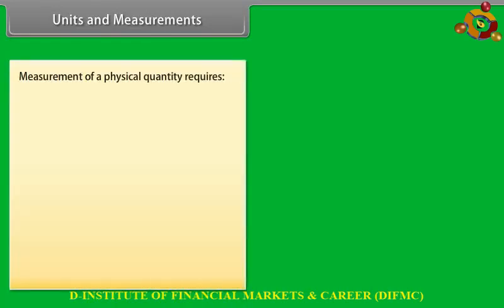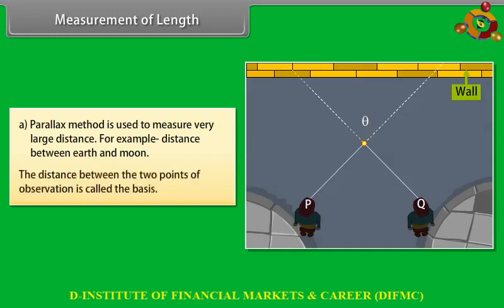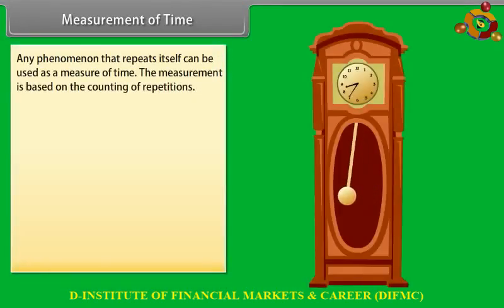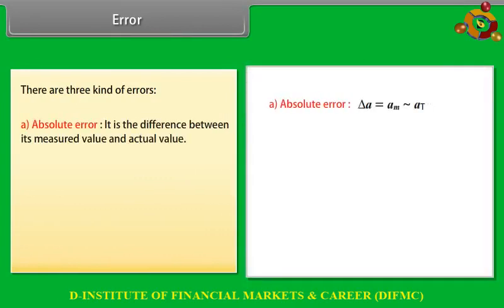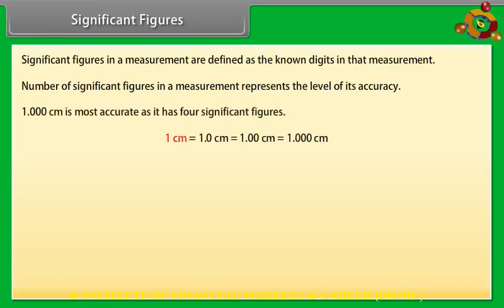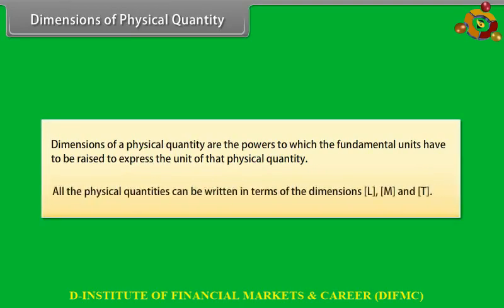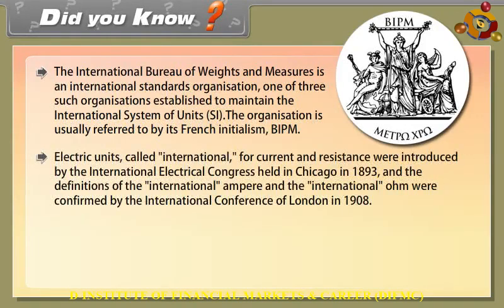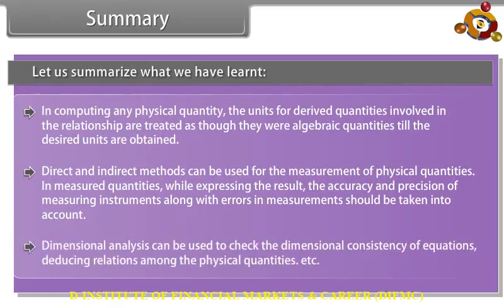Units And Measurement 13